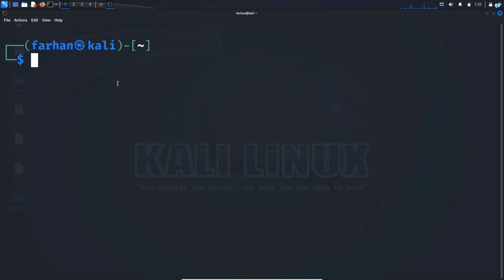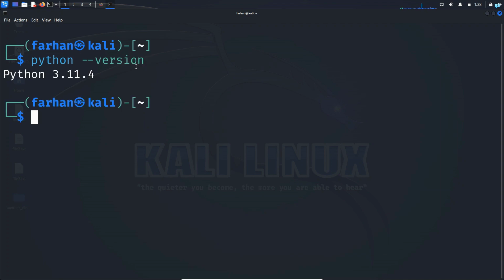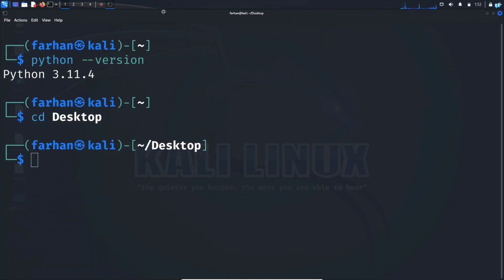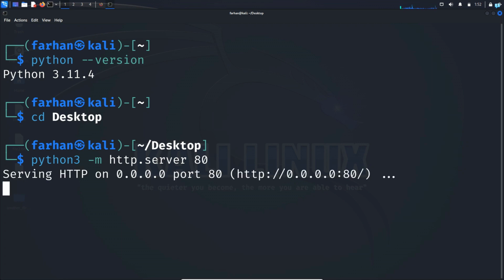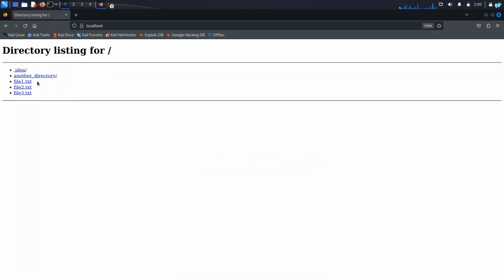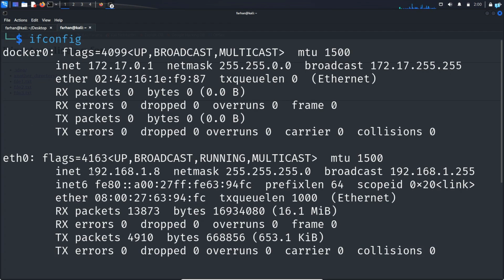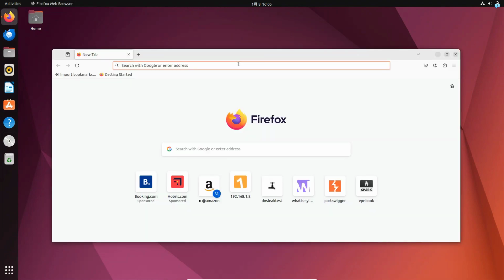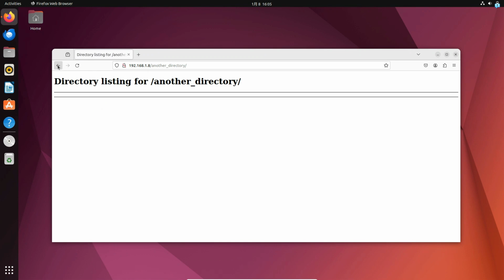How to Host your own Web Server with Python on Kali Linux | PYTHON HTTP SERVER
Stay updated with expert tips, threat insights, and security trends—completely free.

Want to share or transfer files across multiple devices on the same network? Don't worry, we got you covered. In this step-by-step tutorial, we'll guide you through the process of setting up and hosting your own web server using Python on Kali Linux.